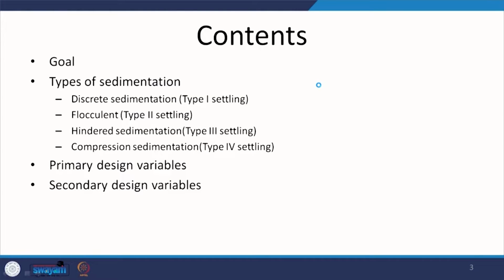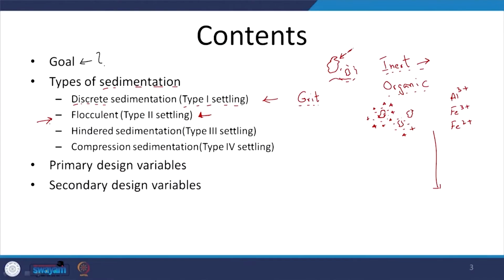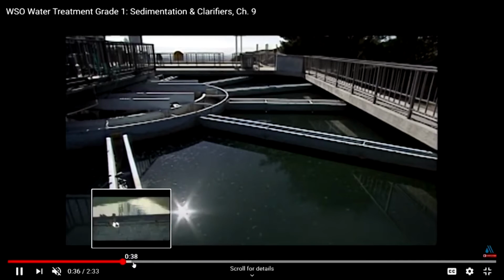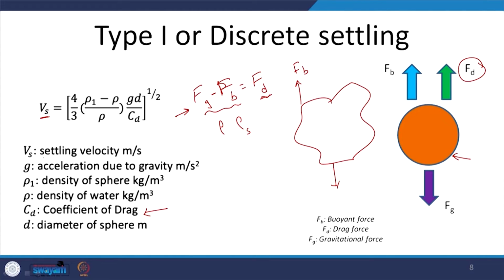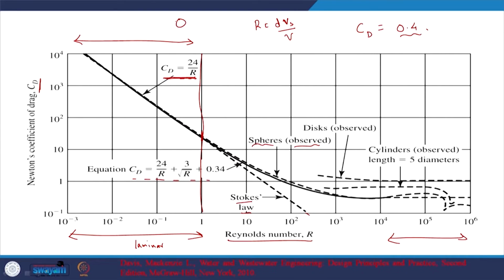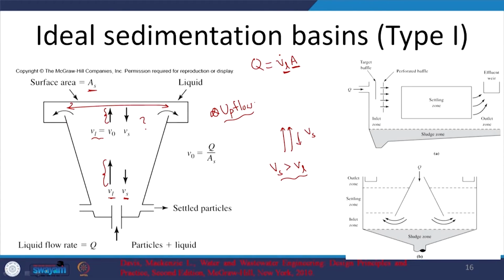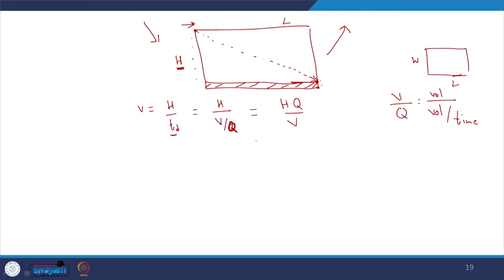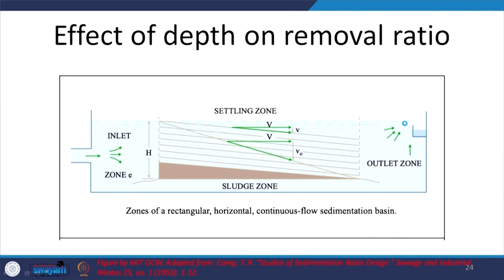Lecture 14: Wastewater treatment plant: Sedimentation and basics.